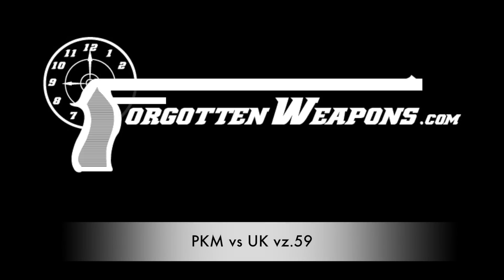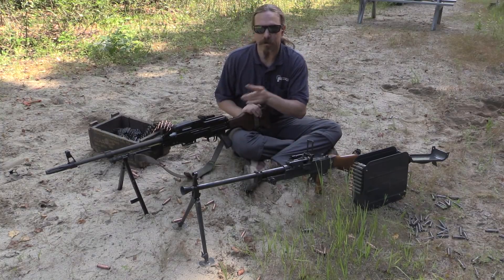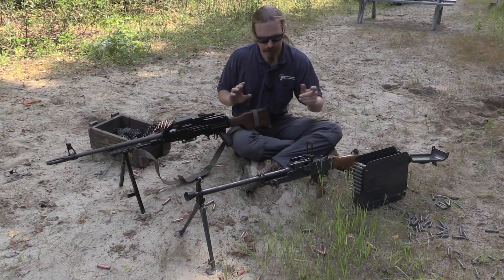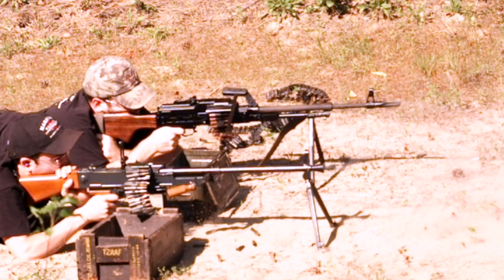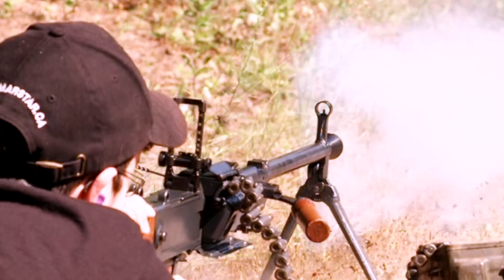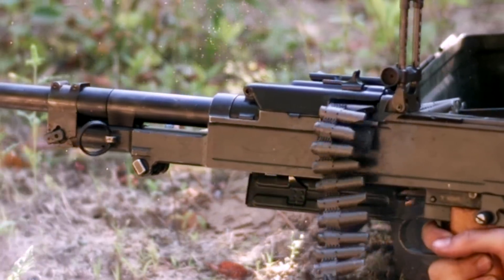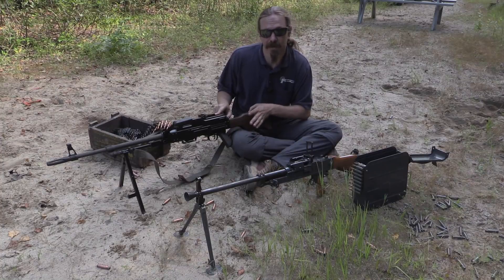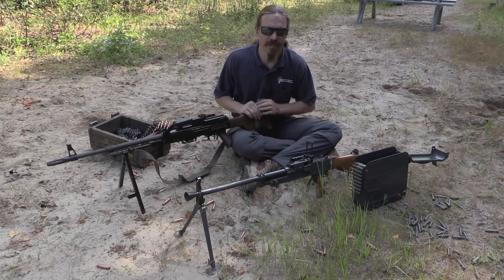GPMG Firing Comparison: PKM vs UK vz.59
Since I had the opportunity to do some shooting with both a Yugoslav PKM and a Czech vz.59 general-purpose machine gun, I thought it would be interesting to compare them side by side. Which is better as a proper machine gun? And, to make things interesting, which is better as a semiauto-only firearm, as they are both available in the US?

Thanks to Marstar for letting me examine and shoot their M84 PKM and UK vz.59!

Forgotten Weapons
6281 N Oracle #36270